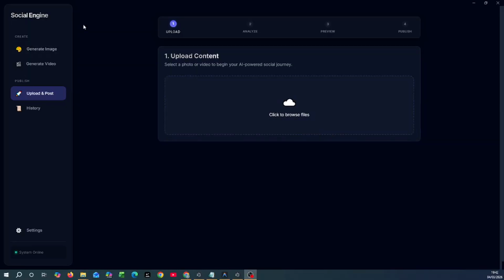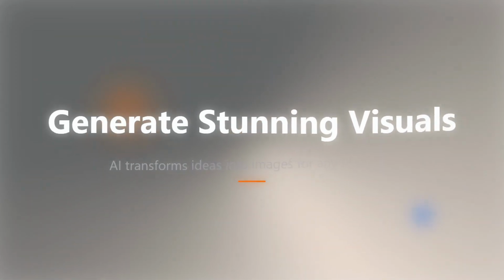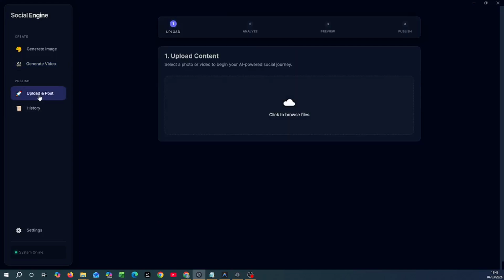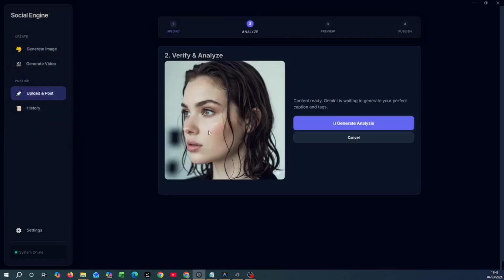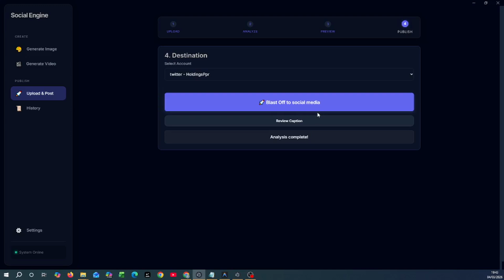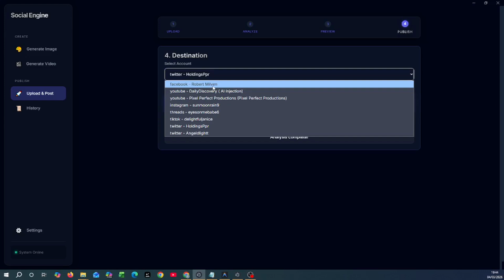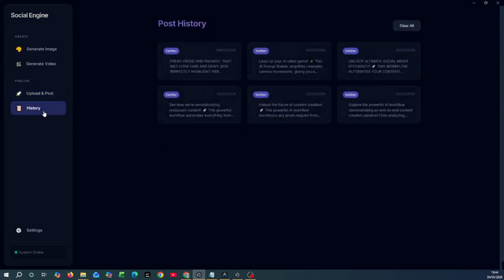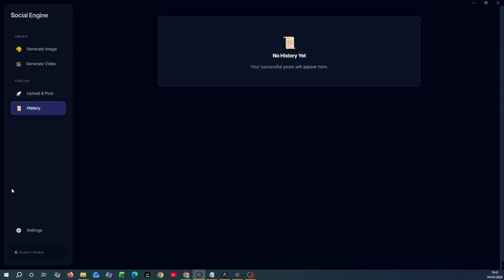Never Upload Manually Again: Auto-Post to Any Platform!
In this video, I show you Built a Desktop App That Auto-Posts to Any Platform Using API Keys (Blotato Powered).

Tired of manually uploading the same content to multiple platforms?
I built a desktop app that lets you upload an image or video once — and instantly post it directly to your platform of choice using API keys powered by Blatao.

🚀 What it does:

Upload image or video

Connect your platform via API key

Instantly post from inside the app

No browser switching

No manual uploading

💡 Built for:

Content creators

Marketing teams

Developers

This tool saves time, reduces friction, and automates your publishing workflow.

🔗 [Your Gumroad Link Here]

n8n automation AI workflowautomation artificialintelligence nocode 🔑 AI Injection Prompt Vault — 6,035 battle-tested AI prompts with preview images, one payment